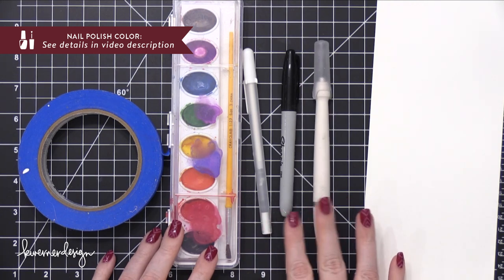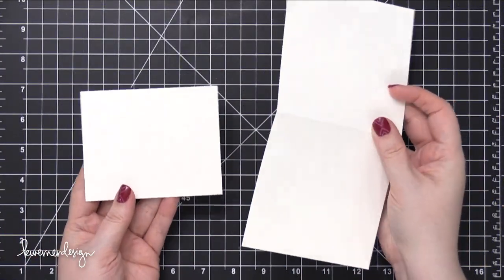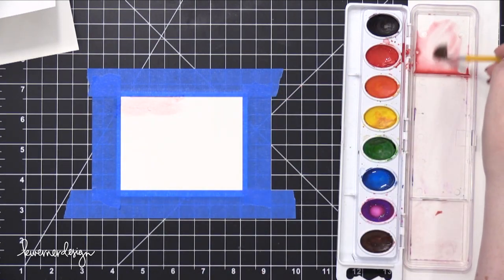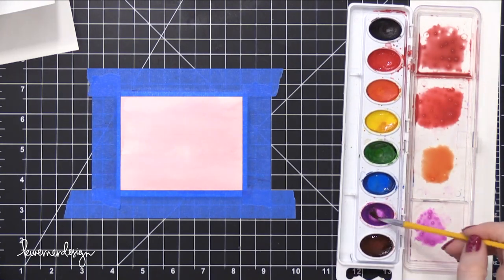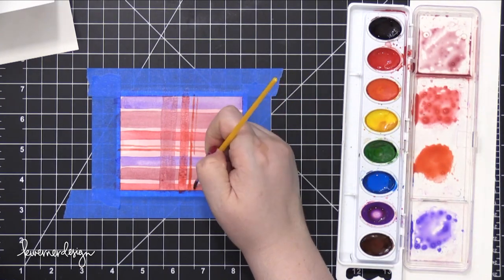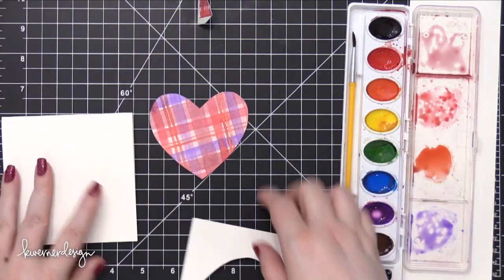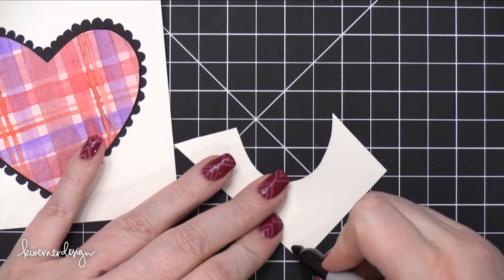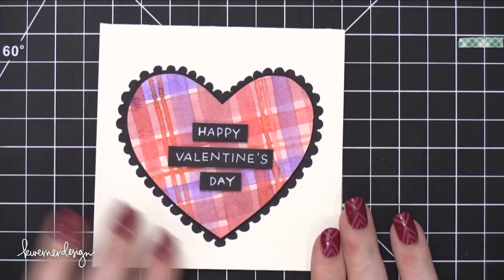DIY Easy Valentine's Day Card with Minimal Supplies #2 (2017 Miniseries)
The second video in a three-part mini series featuring easy Valentine’s Day Cards.

Are you ready for another DIY Valentine's Day card? I'm breaking out the inexpensive Crayola Watercolors again and creating another Valentine's Day card from scratch! :)

The main technique for this card is creating the watercolor plaid background. I used Canson XL watercolor paper, which is fairly inexpensive and available at many stores. I think Walmart even carries it!

The black portions of the card were created with a Sharpie marker. If you have black paper or cardstock to use for the greeting, you could definitely do that as well.

Base Color: Ella + Mila In Line for Wine
Stamping Color: Sally Hansen Insta-Dri Presto Pink
Stamping Plate: Bundle Monster BM604

All items were personally purchased.  Items below are shown in the order they appear in the video.

I love receiving mail and hearing from you! Please do not send gifts or products. I love letters and handmade cards! :)

MAILING ADDRESS (updated February 2021):
Kristina Werner
1878 W 12600 S
Box 509
UNITED STATES